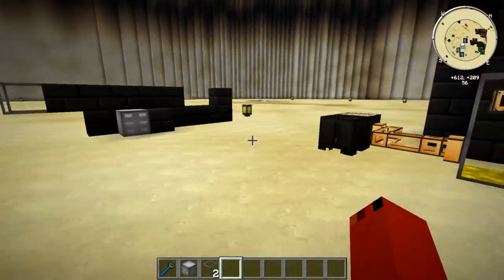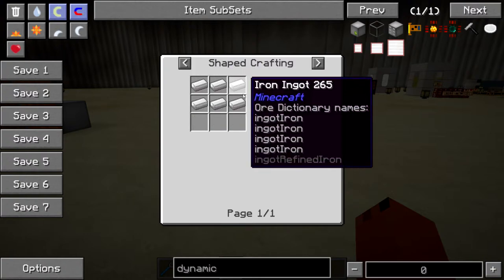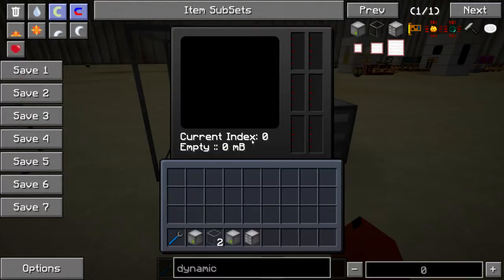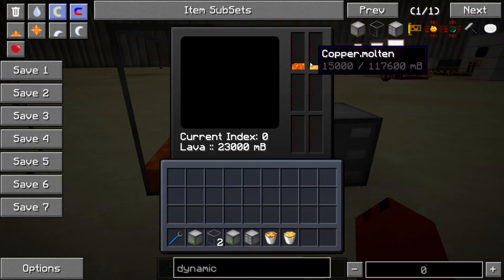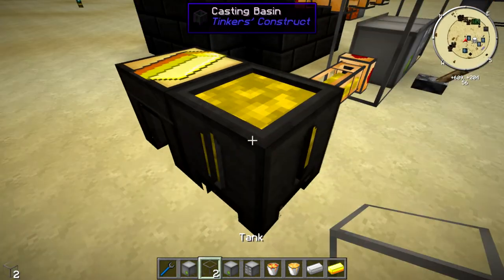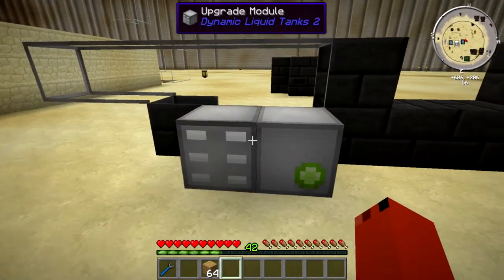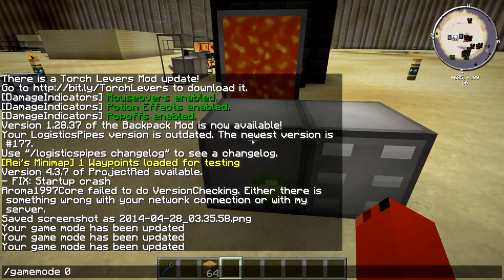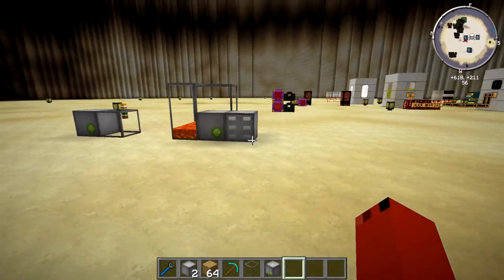Mods in a Jiffy Dynamic Tanks 2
Today we learn About Dynamic Tanks 2 mod great mod with indefinite expansion.

Videos will be released every Other day  till Please enjoy